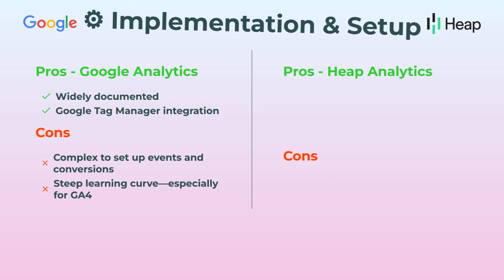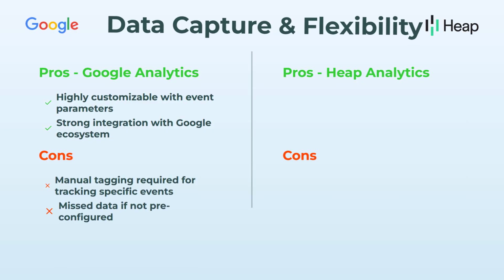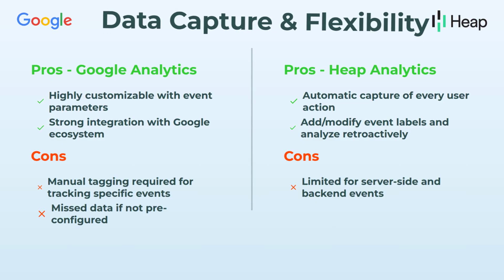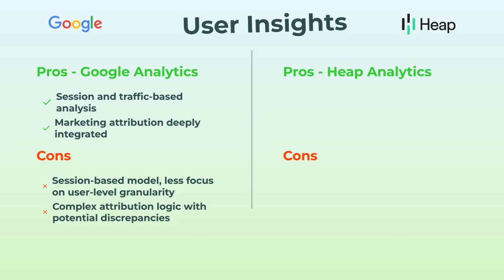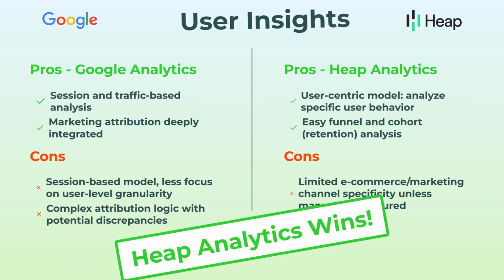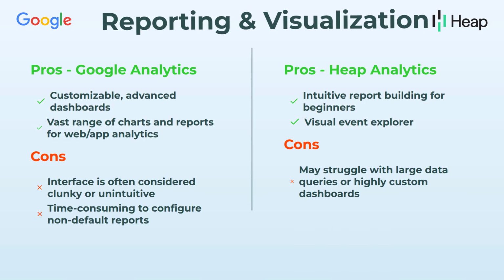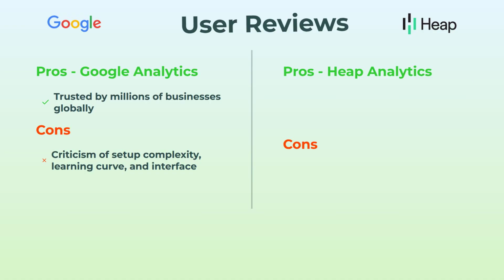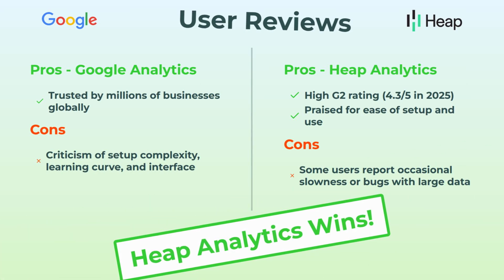Google Analytics vs Heap Analytics | Analytics Platform Comparison 2025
Discover the key differences between Google Analytics and Heap Analytics in this comprehensive comparison for 2025. Whether you’re a marketer, developer, or business owner, understanding which analytics platform best fits your needs can help you make informed decisions.

00:00 Introduction
01:30 Overview of Google Analytics features
05:20 Overview of Heap Analytics features
08:30 Data Collection Methods: Manual vs Automatic
11:10 Reporting & Dashboards Comparison
14:00 Supported Platforms (Web, Mobile)
16:30 Pricing & Scalability
18:40 Integration Capabilities
20:00 Pros & Cons Summary
21:00 Final Recommendation

Supported Platforms: Both Google Analytics and Heap Analytics offer solutions for web and mobile applications, with integrations for popular frameworks and platforms.